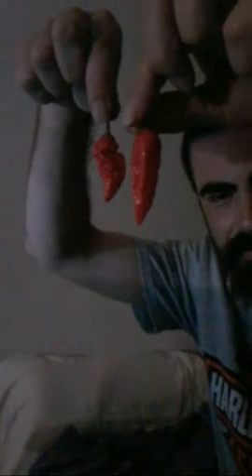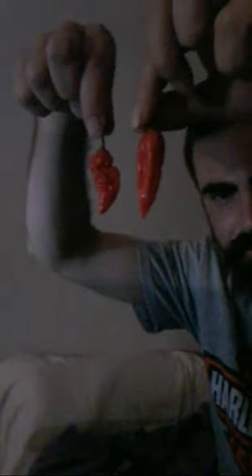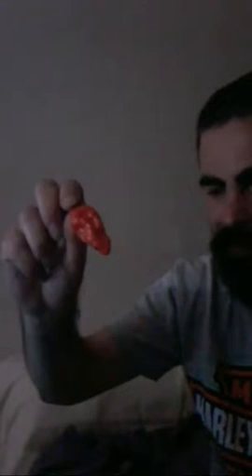New Hottest Pepper Contender - Show & Taste My Hybrid Beast , quest for 2,000,000 shu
Insane hot, electrical singes soldering your mouth and throat, churning your stomach, inducing sweat, tears, hiccups and laughter.